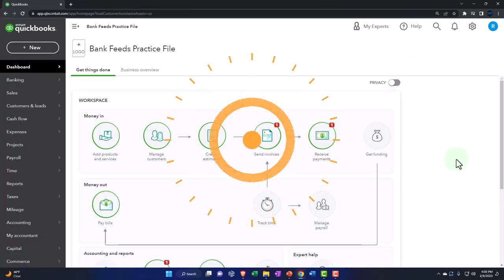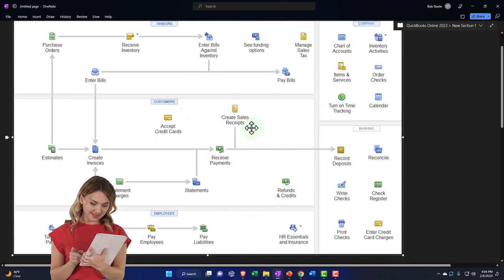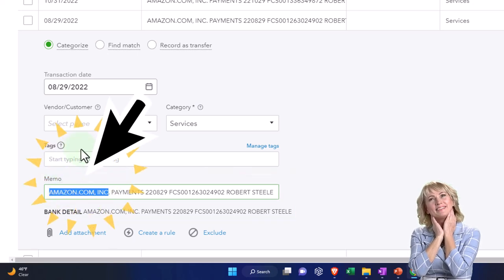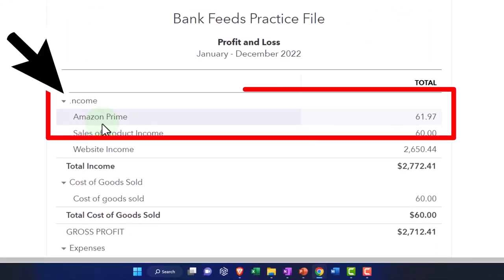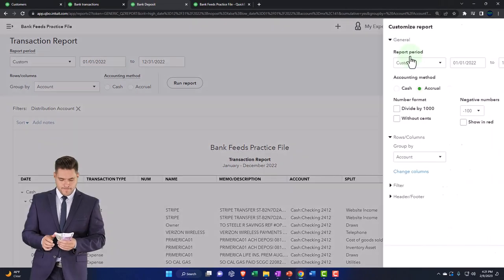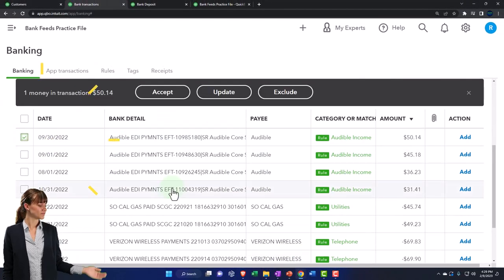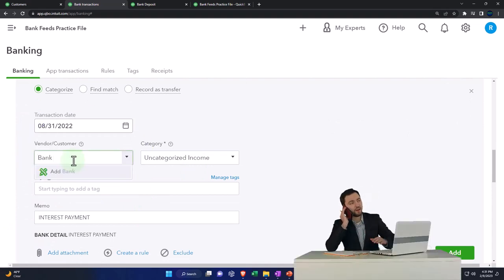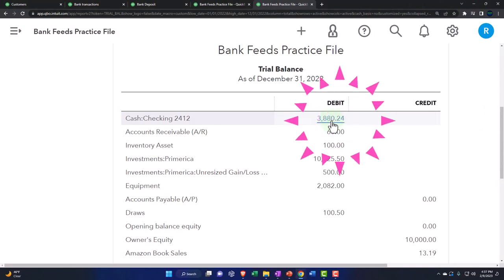Income From Bank Feeds & Income Categories 396 QuickBooks Online 2023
Income From Bank Feeds & Income Categories